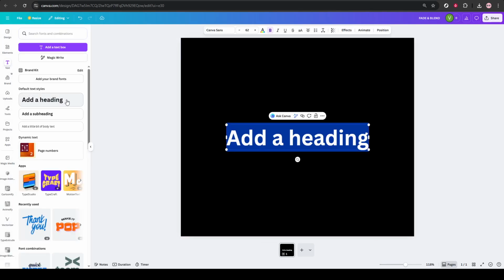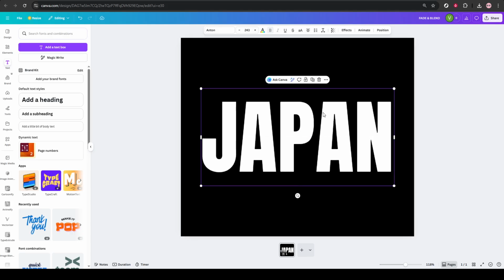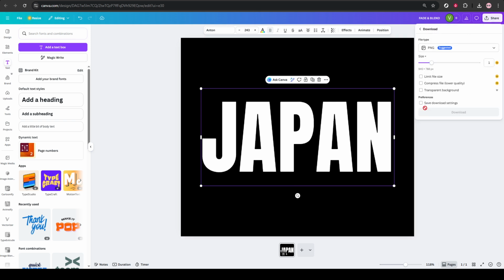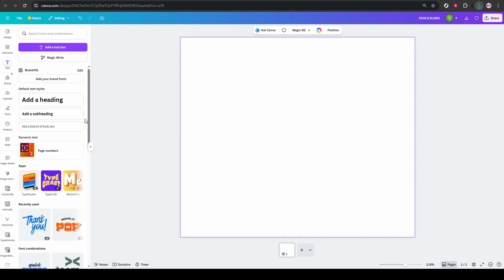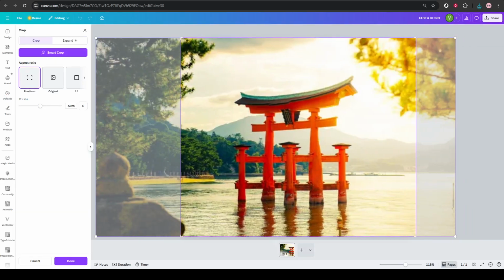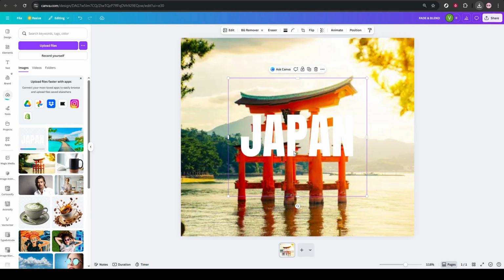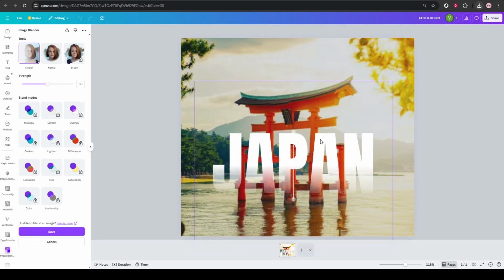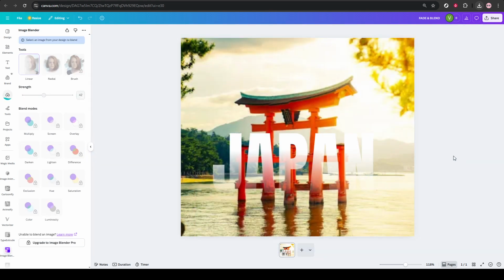How to fade and blend text to background in Canva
In this video We will show you How to fade and blend text to background in Canva.